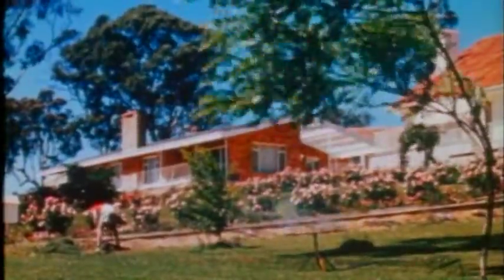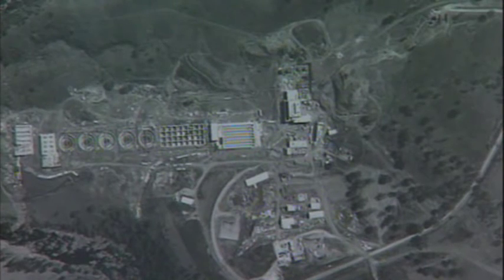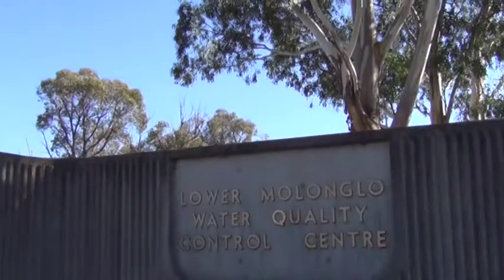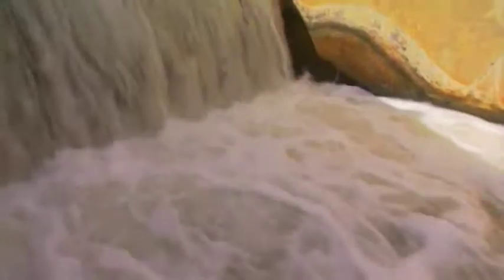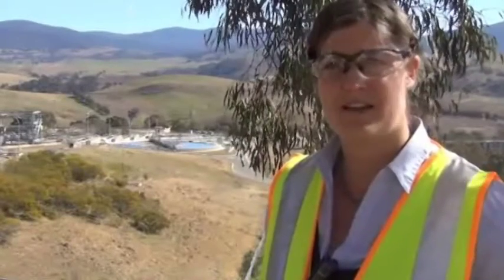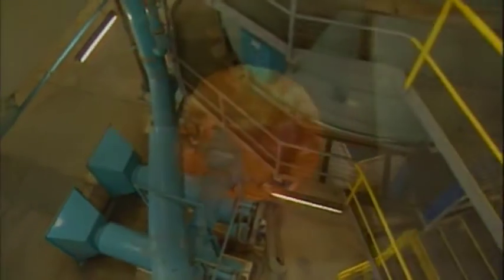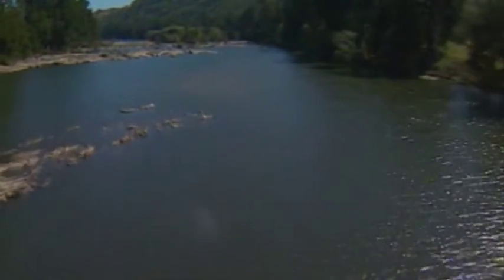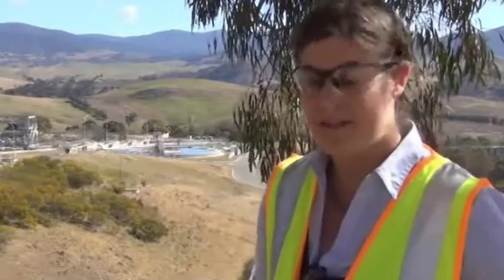Icon Water What is Lower Molonglo Water Quality Control Centre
An explanation of the Lower Molonglo Water Quality Control Centre and how it works for the Canberra community.